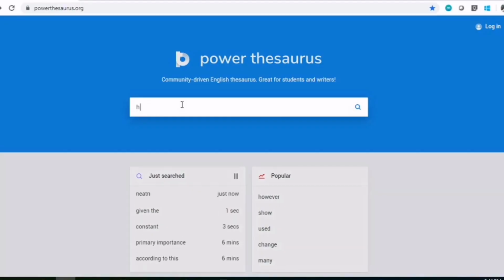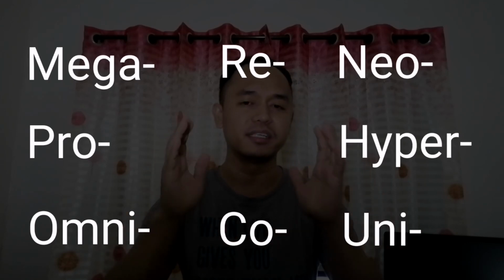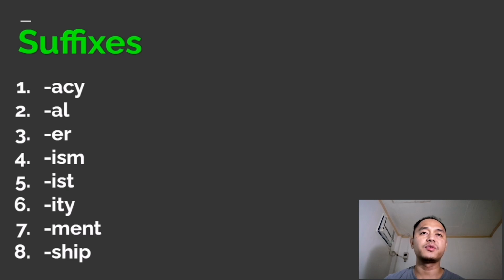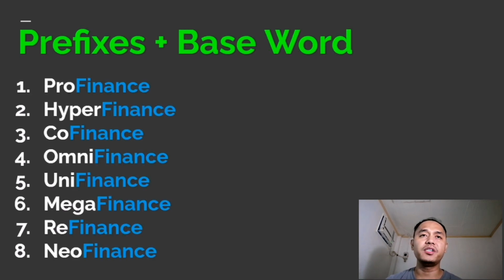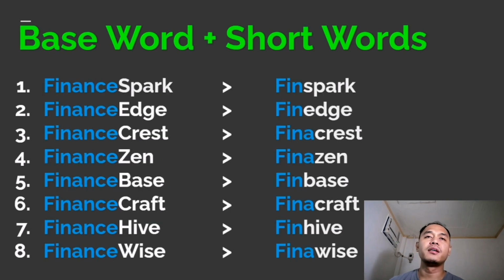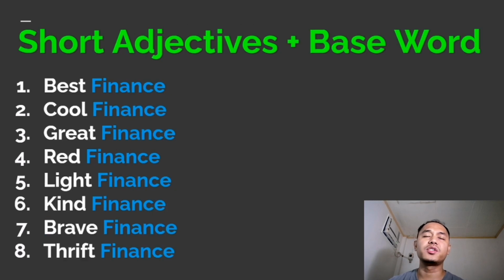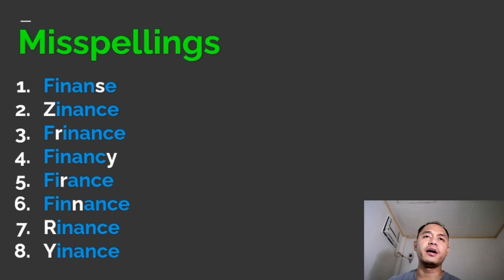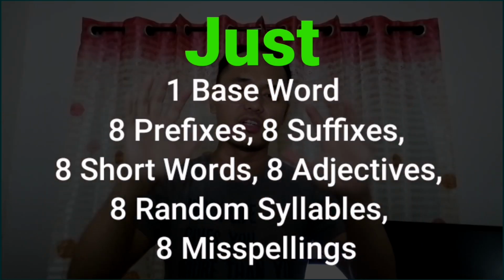HOW TO CREATE BUSINESS NAMES - The Art of Creating Brand Names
In this video, I will teach you how to create business names or brand names. This video shows what are the different types of brand names, the qualities of a good business name, tips on creating good business names and the step-by-step process on how to create business names.

🔴 Images:
1. Man Wearing Black and White Stripe Shirt Looking at White Printer Papers on the Wall ·
Photo by Startup Stock Photos from Pexels

2. Man With Hand on Temple Looking at Laptop ·

This video is about:
How to create business names
How to create brand names
How to create company names
Creating business names
Types of brand names
Types of business names
Qualities of a great brand name
Qualities of a great business name